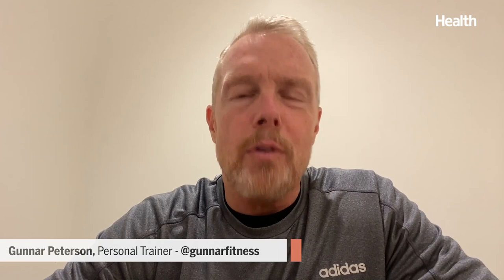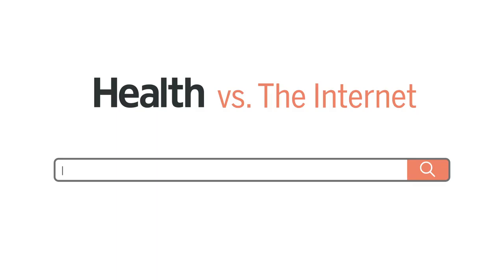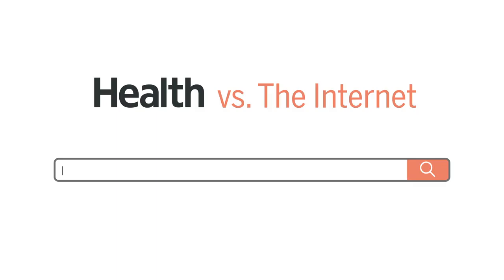Pro-Trainer Reacts to the Handstand T-Shirt Challenge | Health vs. The Internet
The Handstand T-Shirt Challenge Is All Over Social Media—So We Asked a Celeb Trainer to react to it and give us a few pointers on how to do it.

Celebrities from Tom Holland to Jake Gyllenhaal are attempting the "Handstand T-shirt Challenge" that's gone viral on TikTok—and celebrity personal trainer Gunnar Peterson has some serious thoughts.